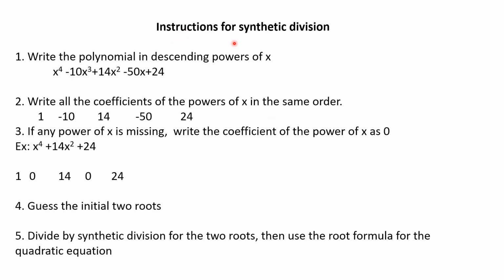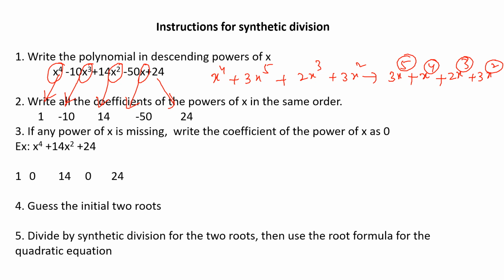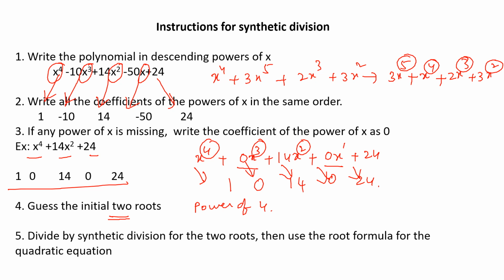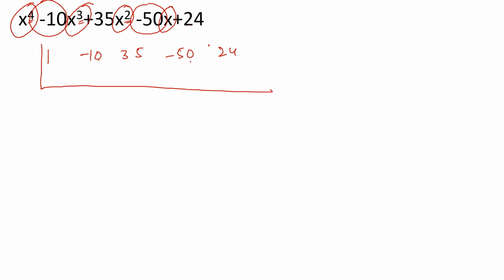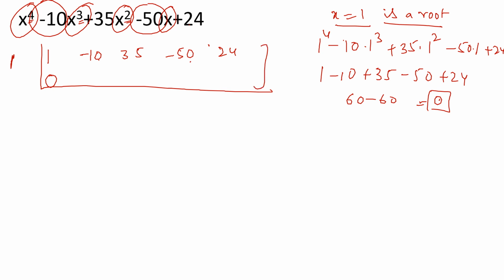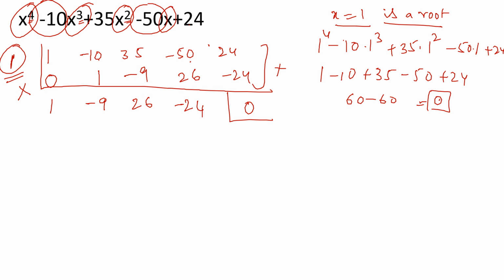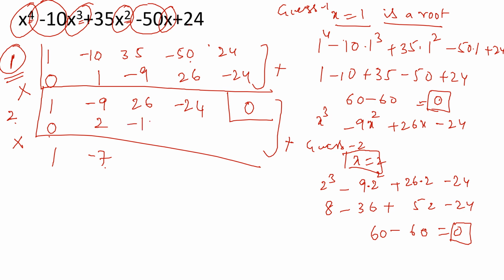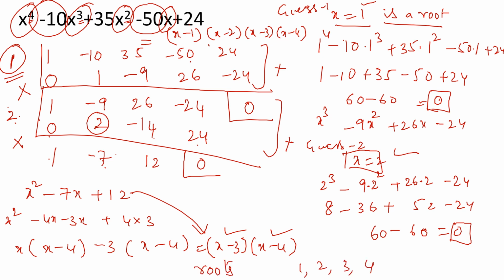Synthetic Division (Short cut method to long division method) for a polynomial of degree 4.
You will learn:
1. How to find the roots using Synthetic division
2. How to find the roots for a polynomial of degree 4.